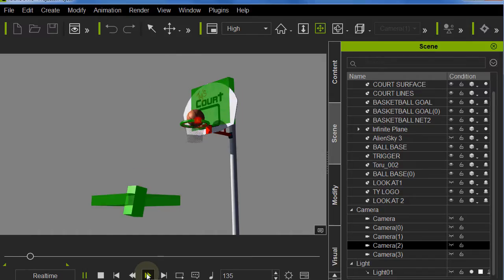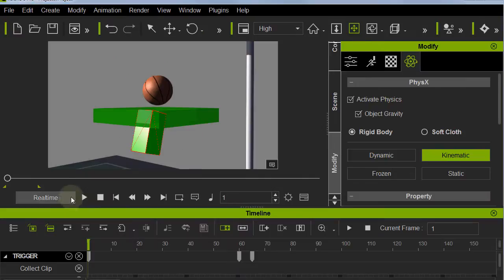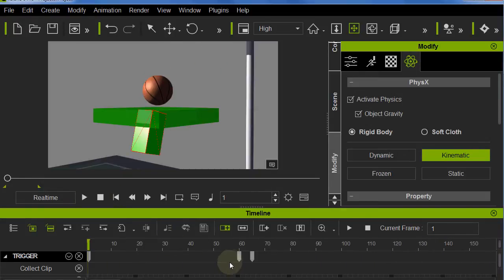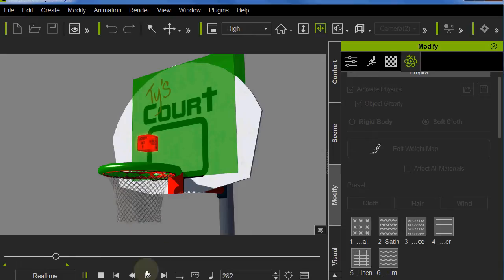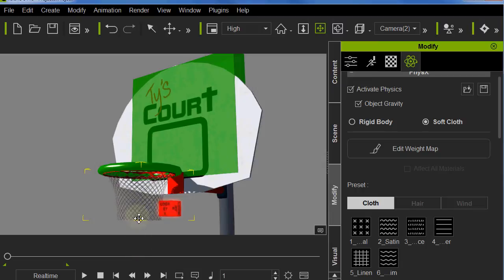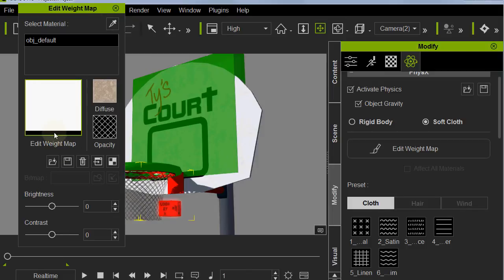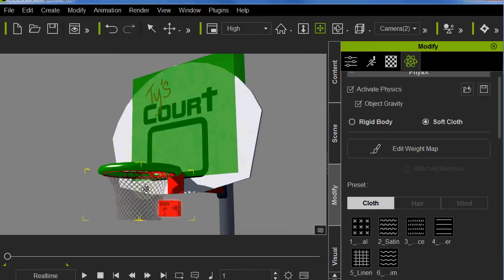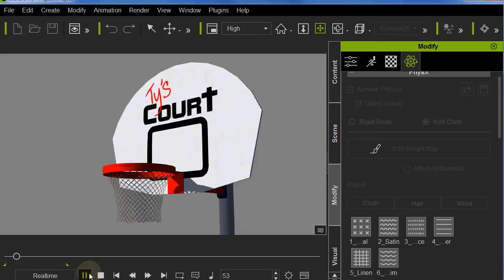iCLONE HOOPS TUTE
Very quick and a bit sloppy iClone 6 Pro tute. Maybe it will give you an idea. It's a little bit of the old Physics and a little bit of the new Weight Mapping.